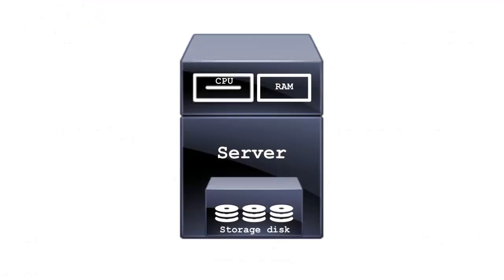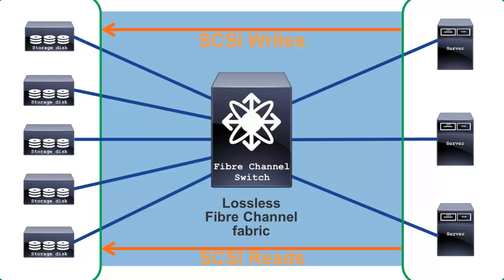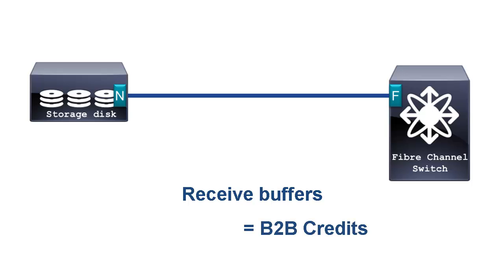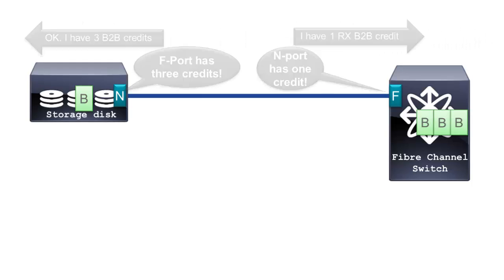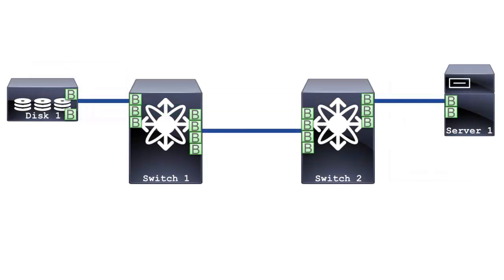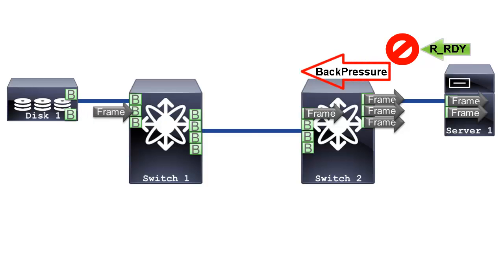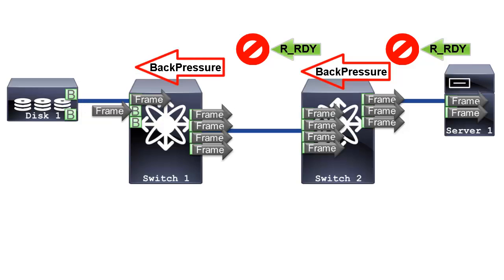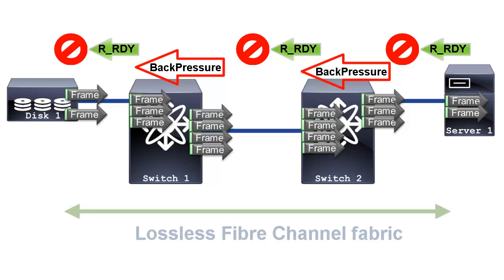Understanding Slow Drain : Fibre Channel flow control - Part 1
Slow Drain is the highest point of concern for storage administrators. Still, it is one of the least understood problems. Watch the videos to understand the basic concept and full gamut of features provided by Cisco MDS switches for detection, troubleshooting and automatic recovery. Deploy these features today to have your own self-healing fabric.